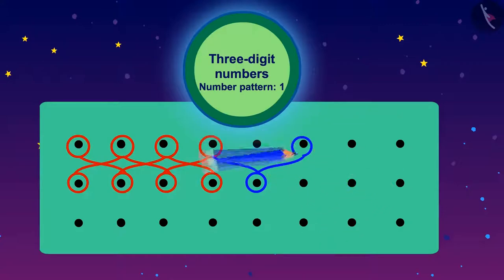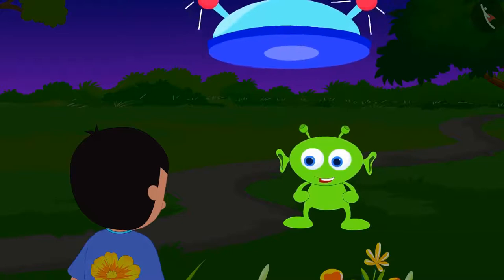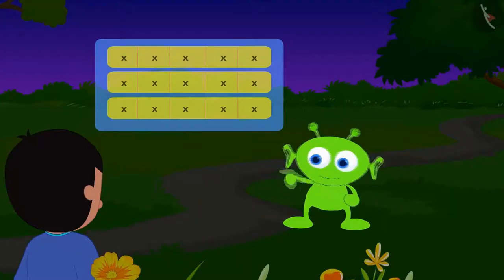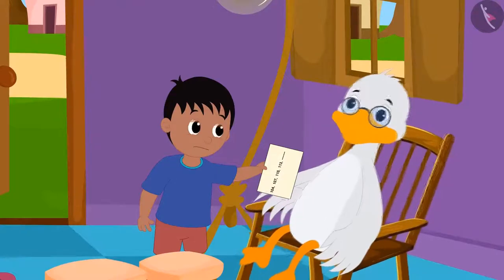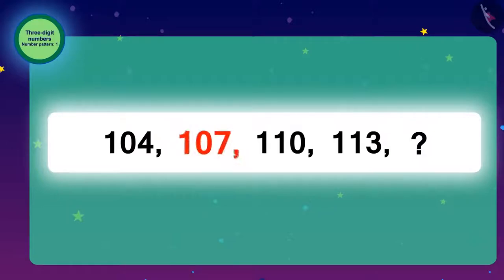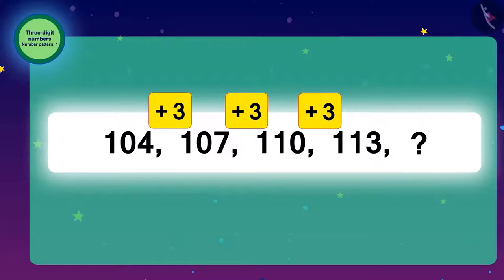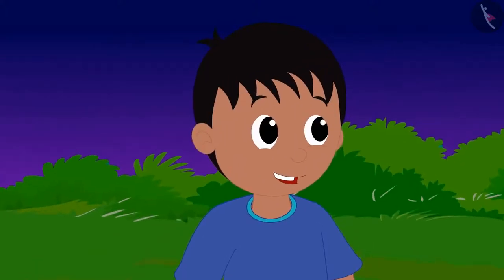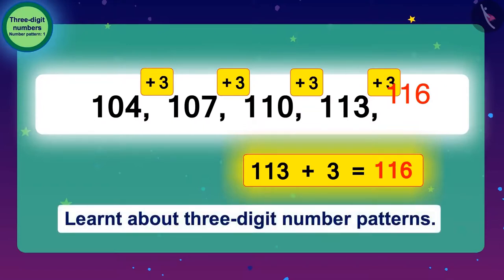Class 3 Maths Chapter 10 "Play with Patterns" (Part 16) cbse ncert